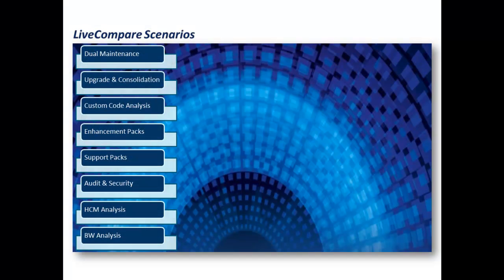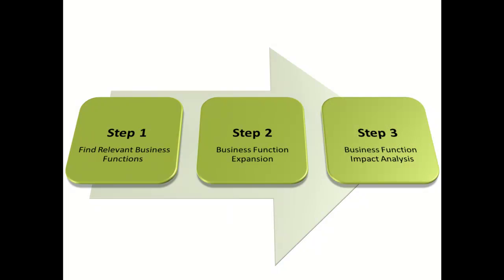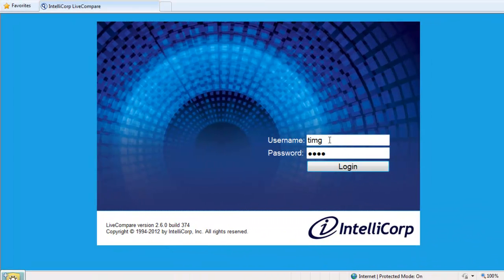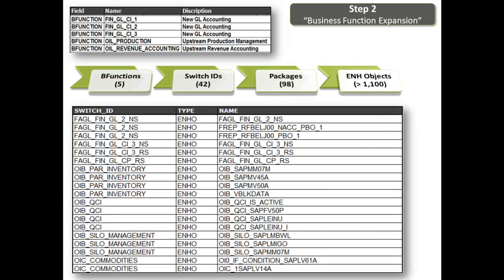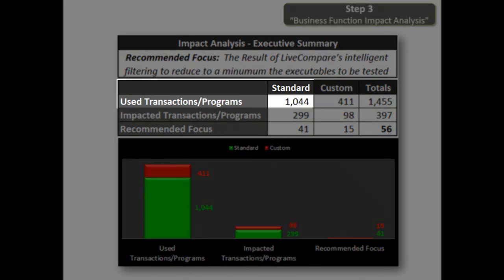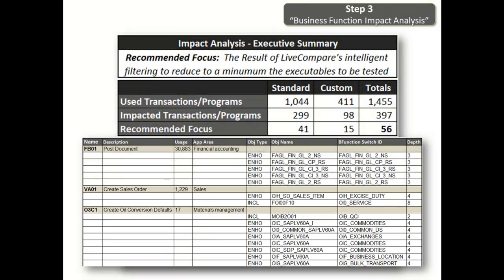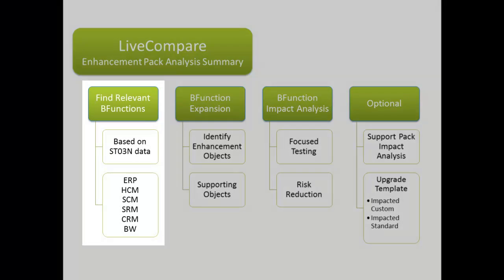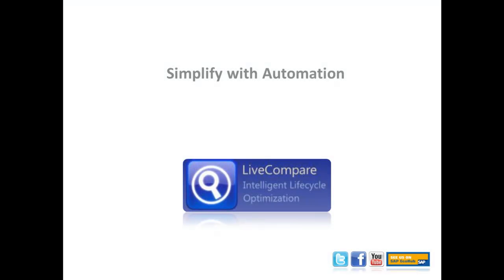SAP Enhancement Pack: Business Function Impact Analysis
Education video showcasing how to use IntelliCorp LiveCompare to automate business function impact analysis as part of a SAP Enhancement Pack implementation.